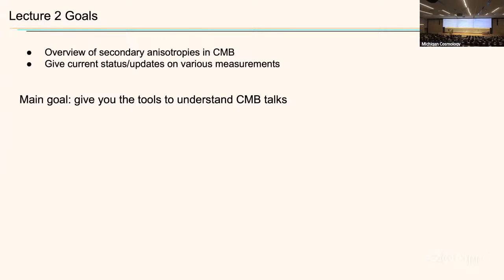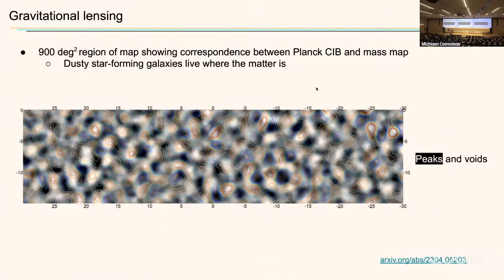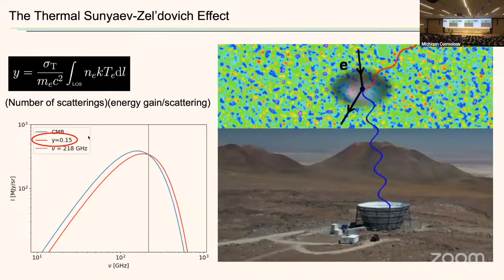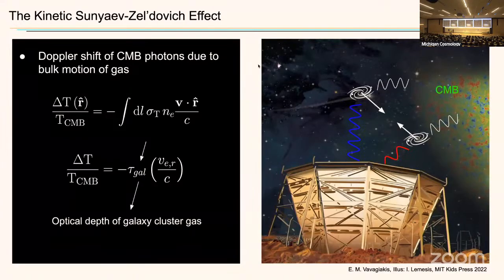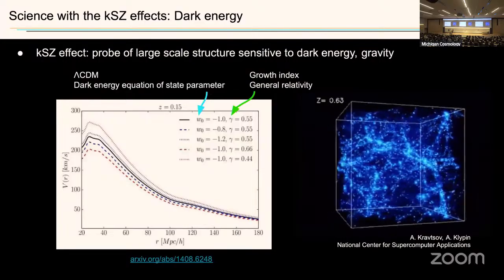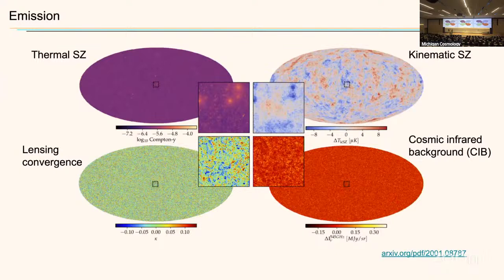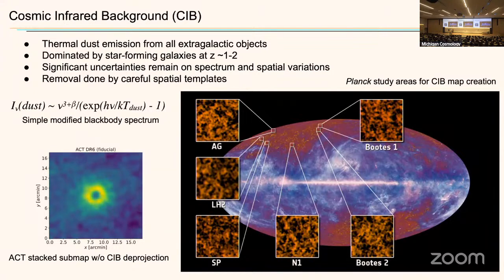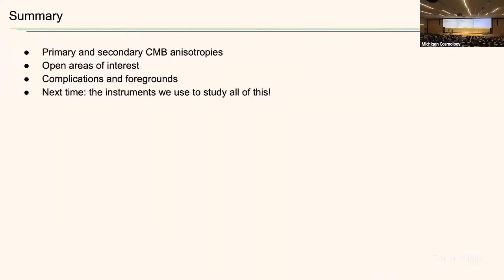CMB Secondary Anisotropies — Eve Vavagiakis (2/4)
Lecture by Eve Vavagiakis given at the Michigan Cosmology Summer School 2025.